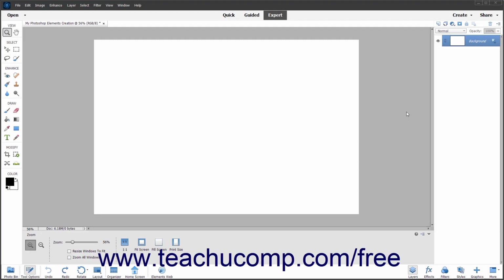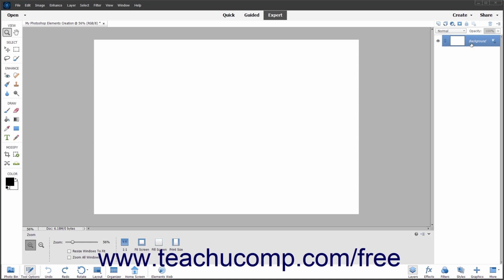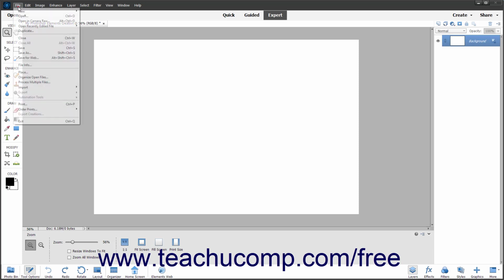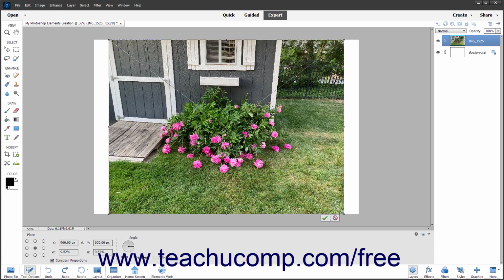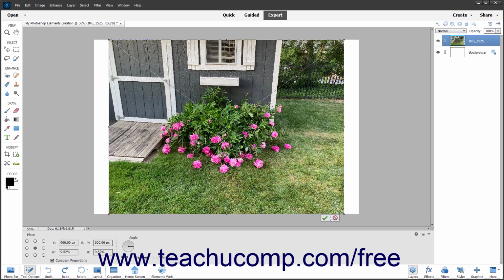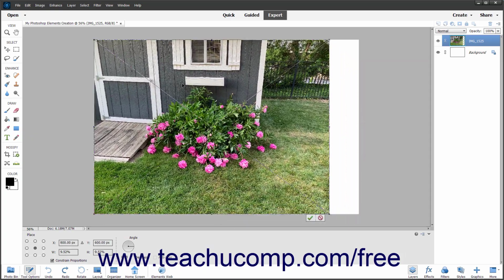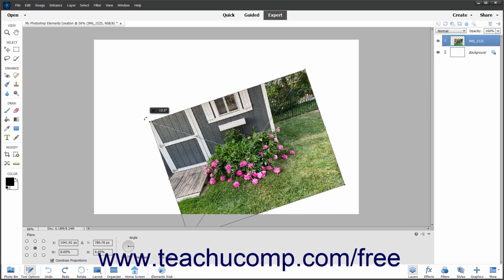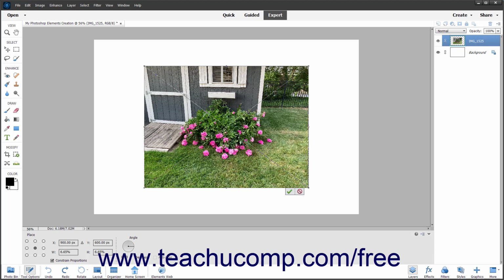Learn How to Place Files in Adobe Photoshop Elements 2023: A Training Tutorial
This Photoshop Elements tutorial video shows you how to place photos in Photoshop Elements 2023 using the Place command.

This Photoshop Elements tutorial video helps you learn how to use the Place command to place photos into a Smart Object layer in a document in Photoshop Elements 2023. It shows the advantages and disadvantages of placing photos into a Smart Object layer in a file in Photoshop Elements, and how to edit the photo after placing it into a Smart Object layer, if needed. This video is from our complete Photoshop Elements training, _Mastering Photoshop Elements Made Easy_ ™. *To get the full Photoshop Elements training, please visit:*